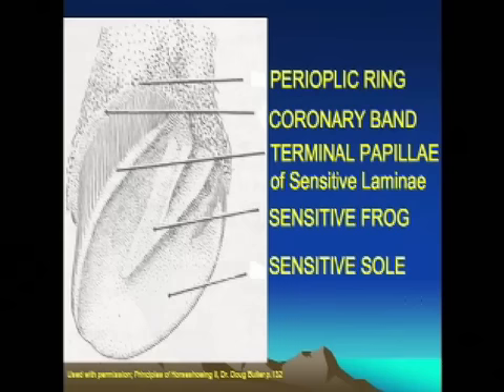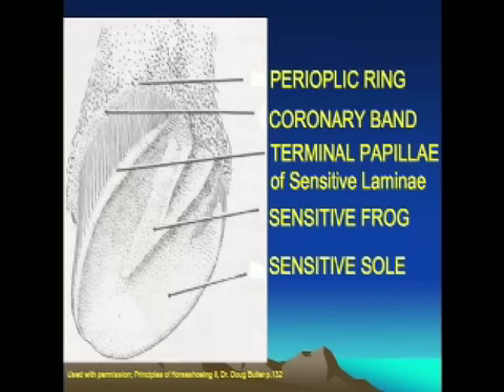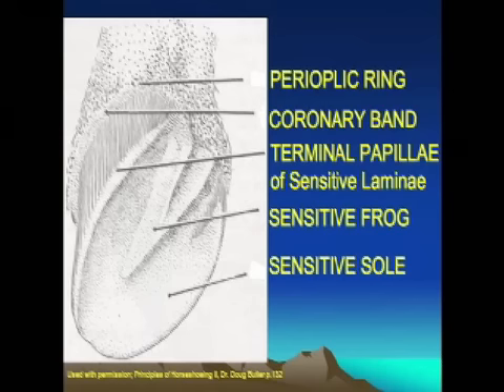Anatomy of the Horse's Hoof, part 2, provided by eXtension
This video continues to discuss the anatomy of the horse's hoof, picking up from the discussion in Anatomy of the Horse's Hoof, part 1, provided by eXtension

This video is part of the 2008 Equestrian Academy Sessions made possible by University of Nebraska and Purina Mills. This video is made available to you through